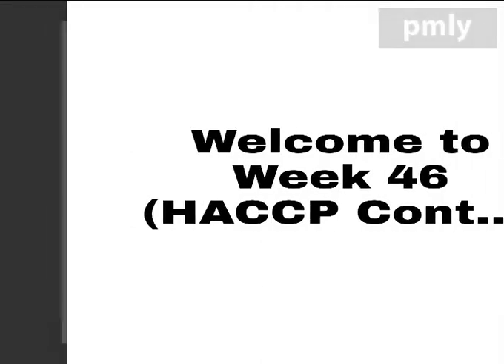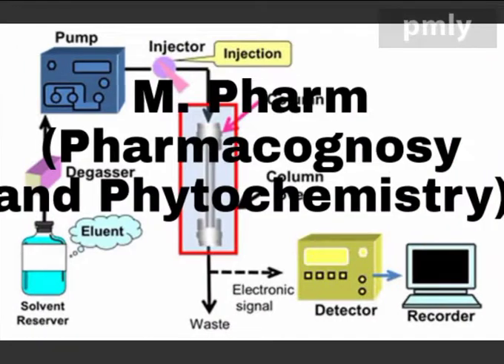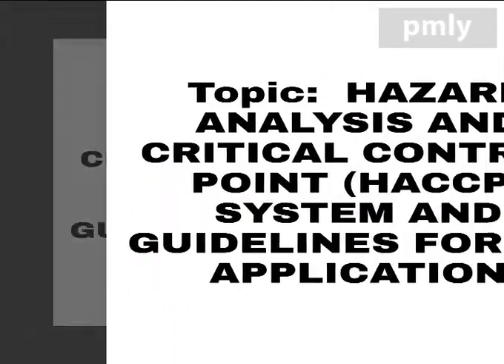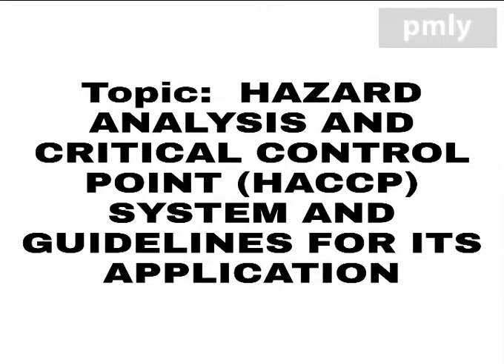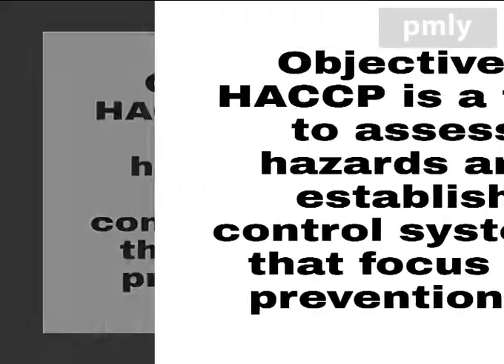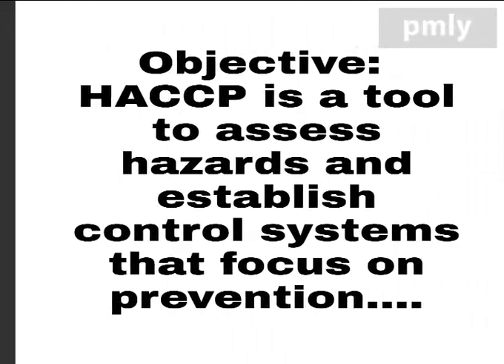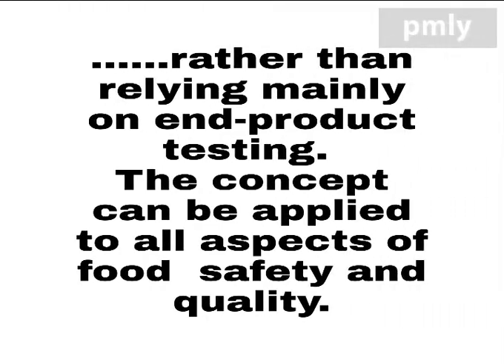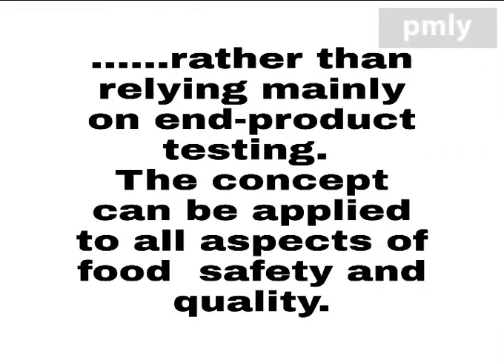Week 46, M.Pharm (P&P) @ African College of Health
Pmly-Video Maker